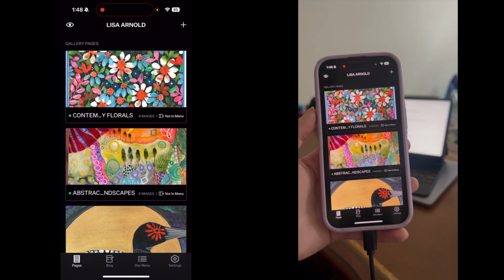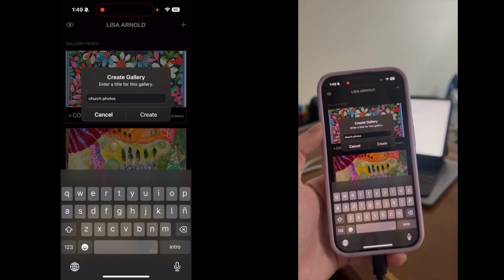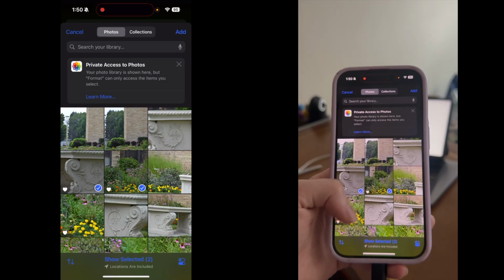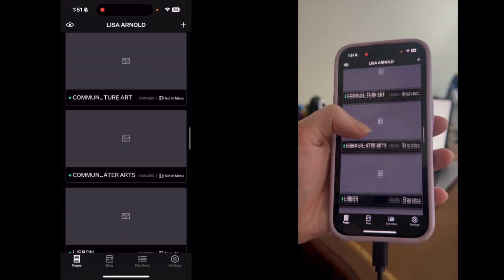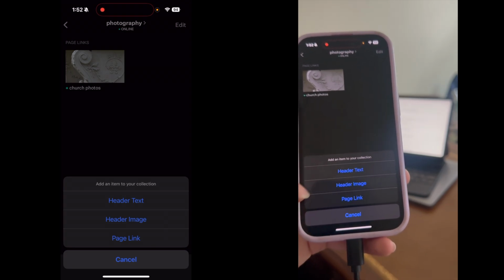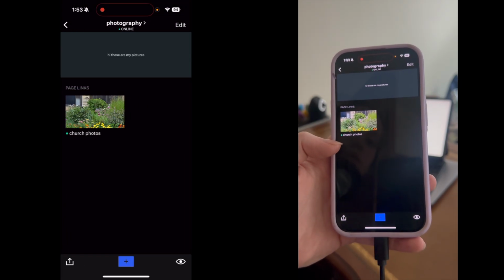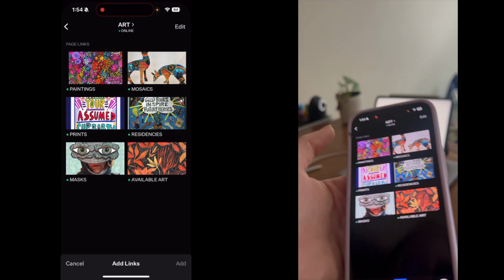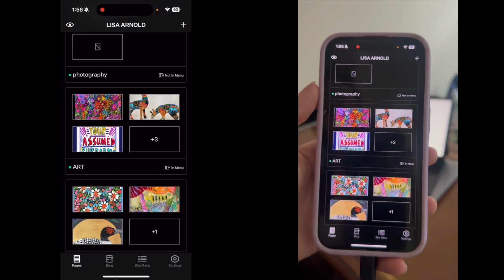❔ how to: create site pages using the Format App - gallery and collection pages only